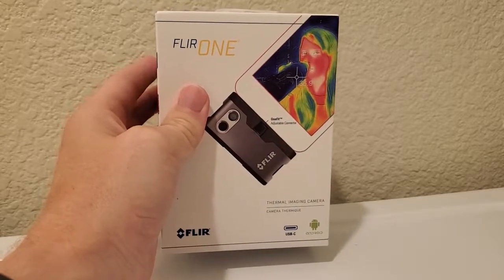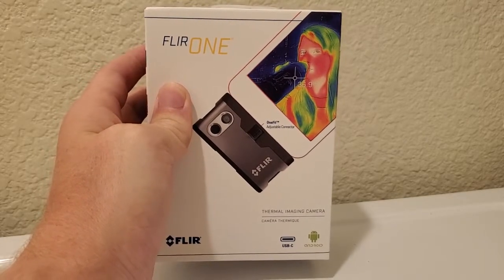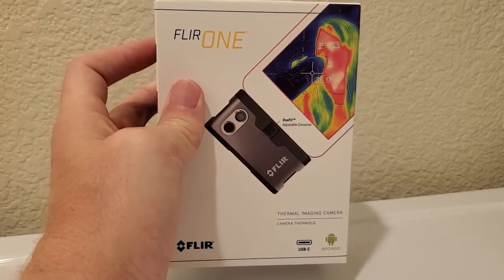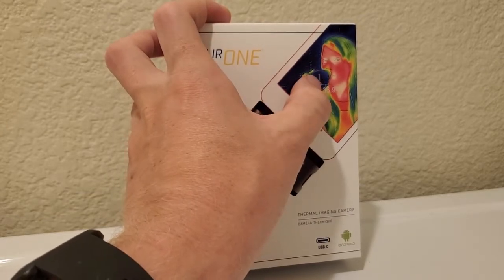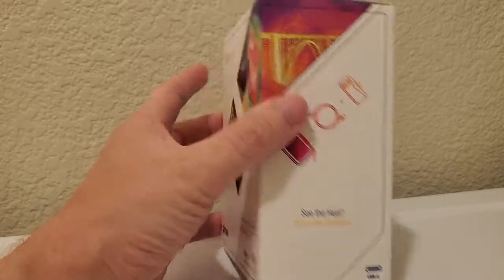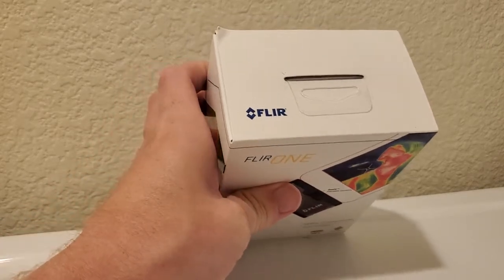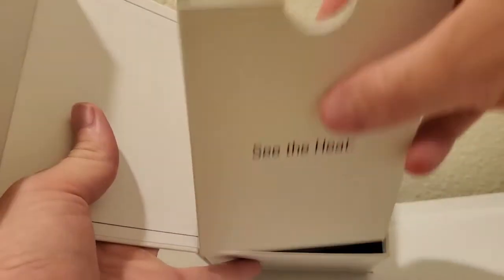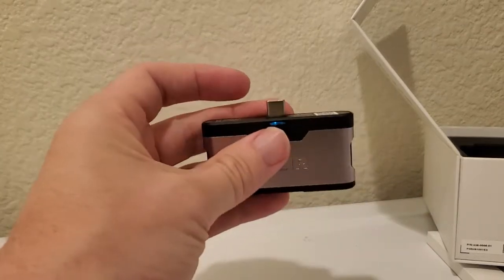FLIR One Gen 3 Unboxing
Unboxing of the FLIR One Gen 3 thermal camera for smart phones, September, 2019.